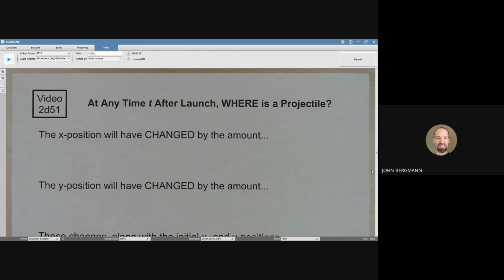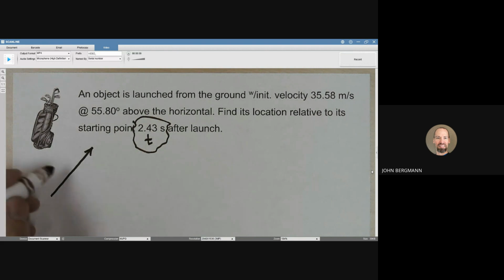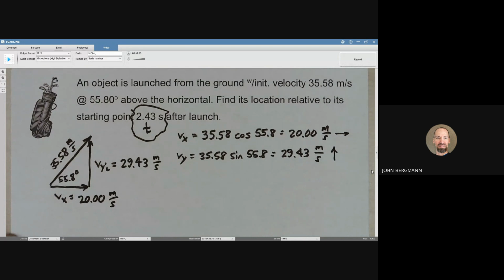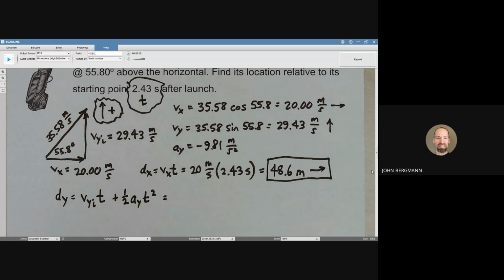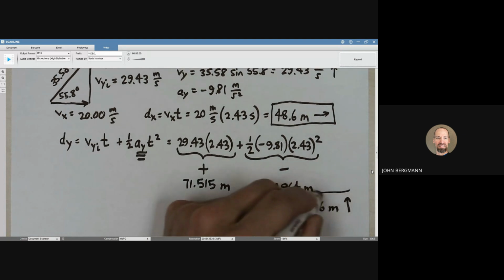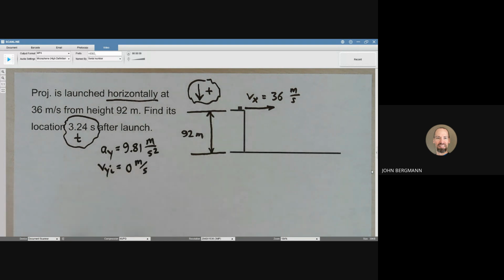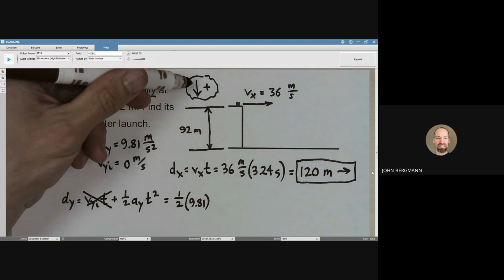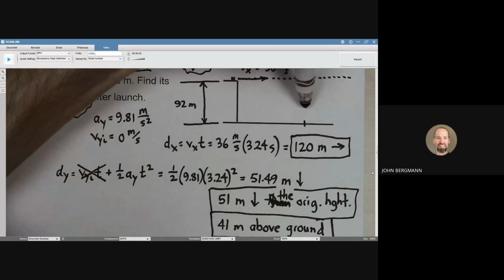2d51 where is the proj